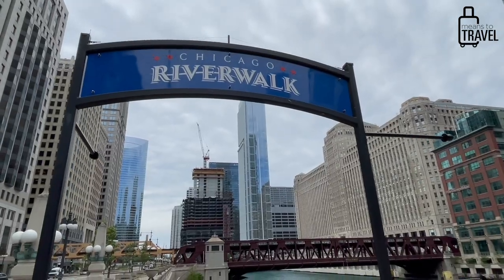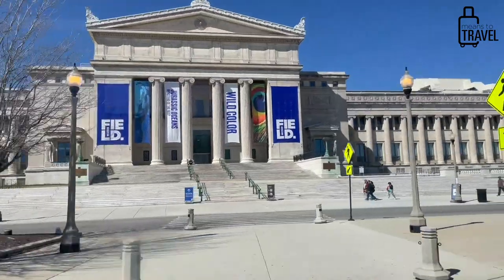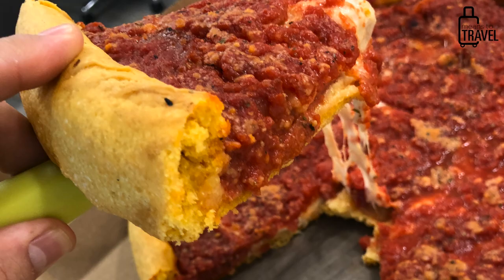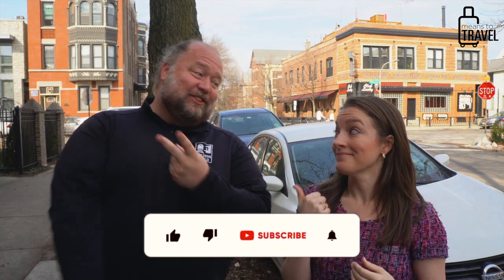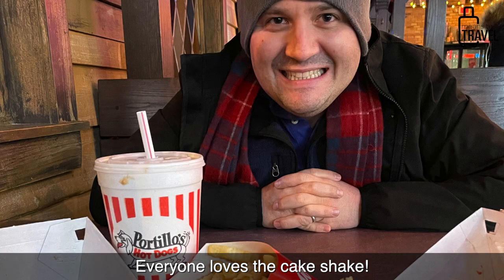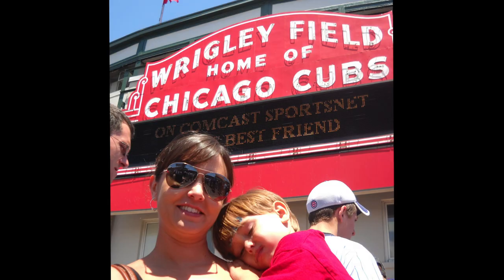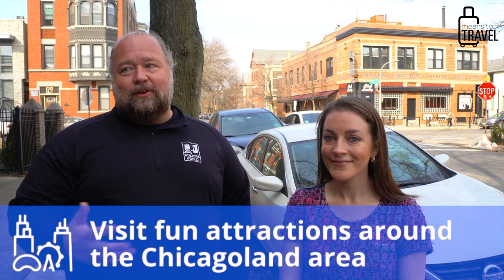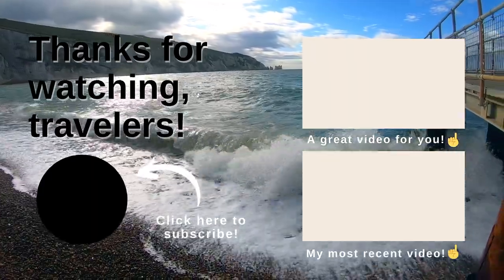9 TIPS FOR VISITING CHICAGO WITH KIDS & TEENS - Food, Top Attractions, Parks, Museums, & More!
Today I’m bringing my favorite family travel expert (Mark Wolters from  @Wolters World ) back to the Means To Travel channel to share his top tips for what to do when visiting Chicago with kids and teenagers!

Mark and Jocelyn Wolters have traveled the world with their two boys, and I thought they’d be the perfect folks to share with us the best things to do in Chicago when you have the whole family in tow.

Plus, today we’re also launching our “Shocks of Chicago” collaboration on his channel so be sure to watch that video too after this!

Hope you enjoy! Cheers and happy travels!

-Eliz
Means To Travel Founder

- Sony Camera

- Feiyutech Gimbal

How To Prep Your Home Before Vacation | 17 Tips To Keep Your House Safe & Clean (w/ Wolters World)

11 ESSENTIAL TIPS To Plan The Perfect Multi-Generational Family Vacation! ✨ (ft. Wolters World)